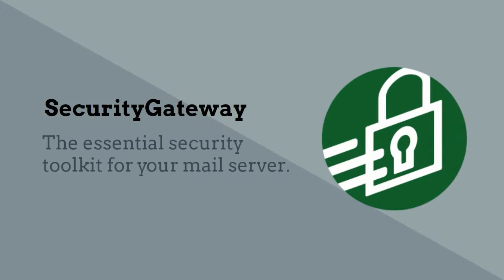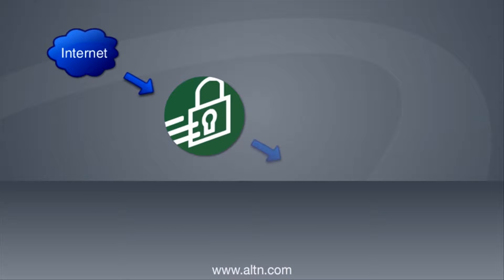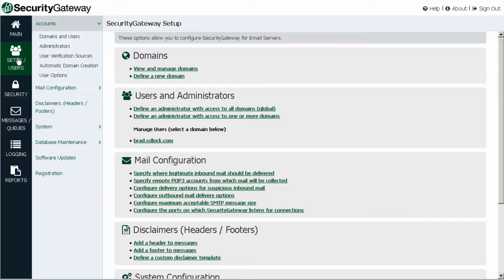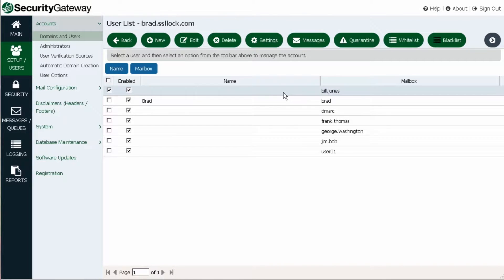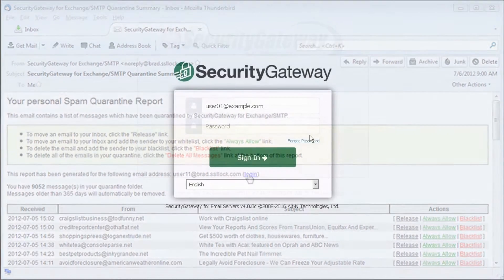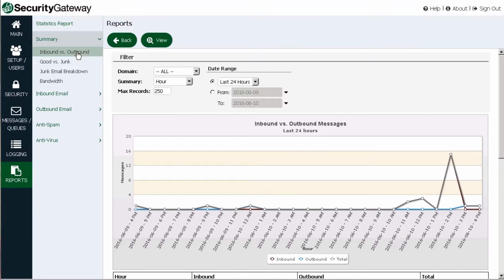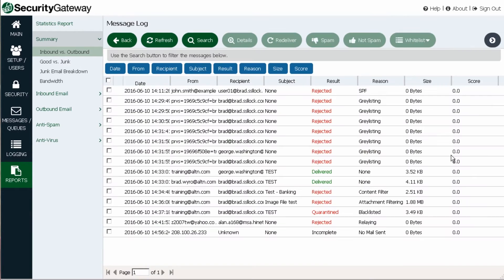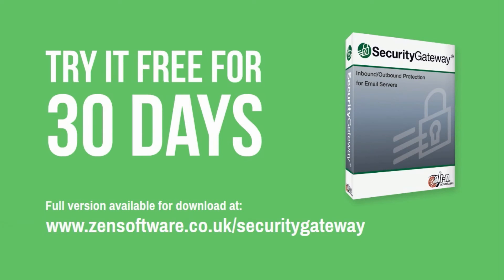SecurityGateway Mail Server Security in 3 Minutes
A whistle-stop tour of SecurityGateway by Brad Wyro from developer Alt-N Technologies.

Protect your mail server from spam, viruses, phishing and abuse.

Free 30-day trial available at:-

Why not check out: "Learning BackupAssist - Cloud Backup (Azure)"